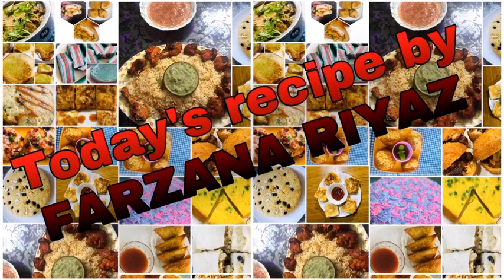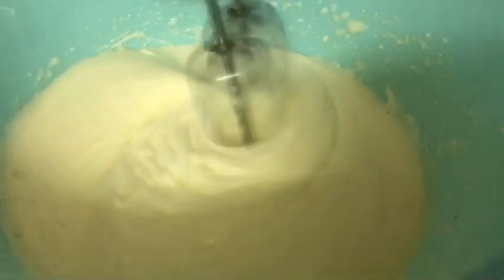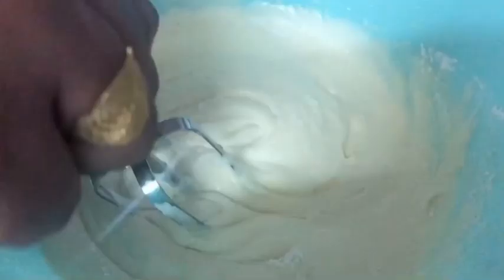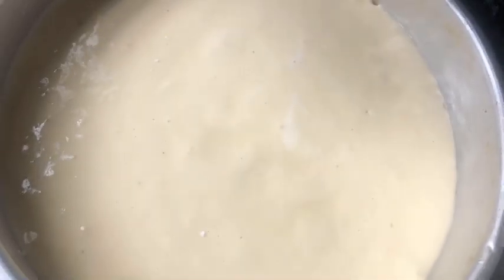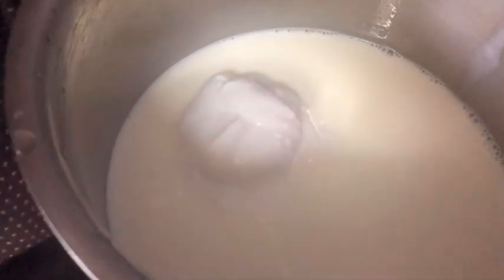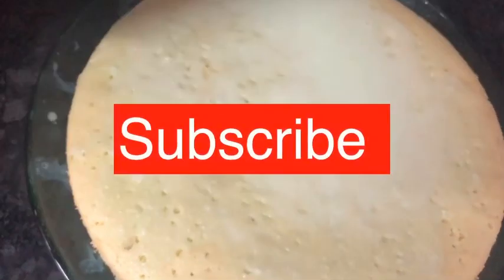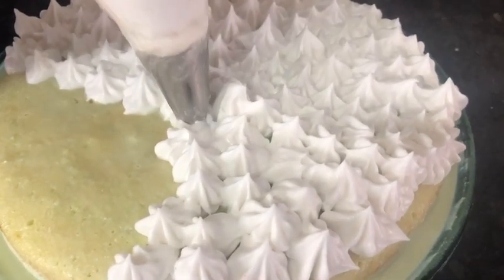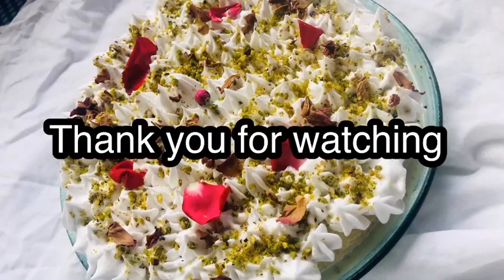Tres leches cake recipe in malayalam aka milk cake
tres leches cake is a sponge cake—in some recipes, a butter cake—soaked in three kinds of milk: evaporated milk, condensed milk, and heavy cream. When butter is not used, the tres leches cake is very light with many air bubbles.

Ingredients:-
Milk
Egg
Condensed milk
Whipping cream
Pistachio extract
All purpose flour
Baking powder
Baking soda
Sugar
Pistachio crushed
Edible rose petals